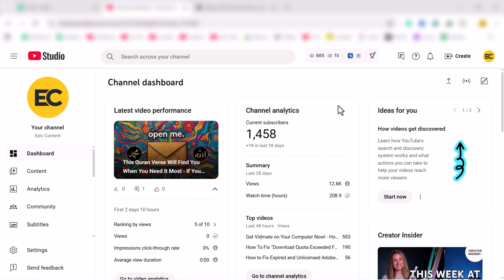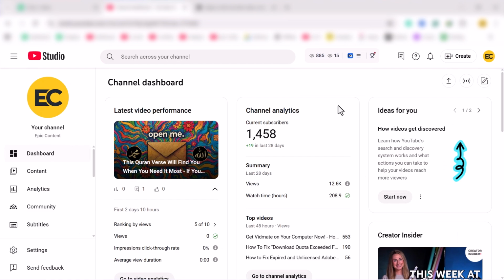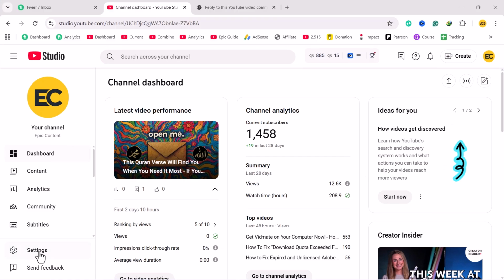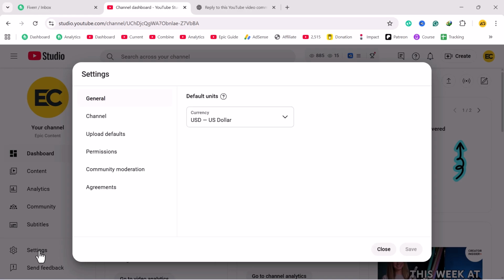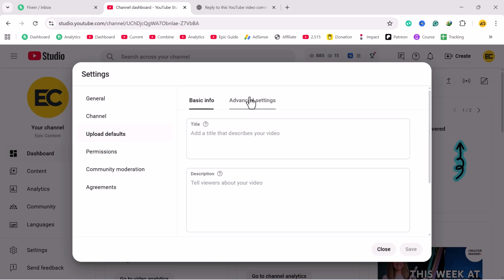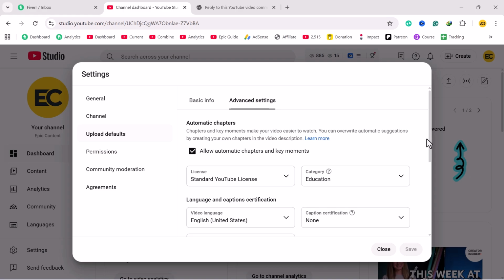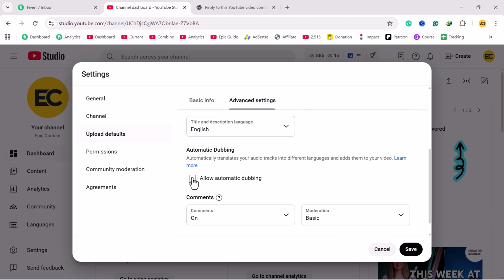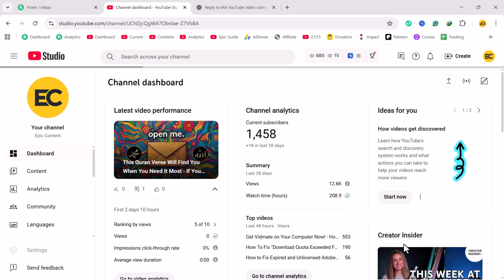How to Turn Off Auto Dubbing on YouTube 2026 (Quick Tutorial)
How to Turn Off Auto Dubbing on YouTube 2025 (Quick Tutorial)

In this quick tutorial, you’ll learn how to turn off auto dubbing on YouTube in 2025. I’ll show you step by step how to turn off auto dubbing on YouTube while watching, manage YouTube AI dubbing, and adjust the YouTube auto dubbing language features. You’ll also see how to turn off automatic translation on YouTube, disable auto dub on YouTube, and stop unwanted audio changes with the YouTube audio track disable option. Whether you want to delete YouTube AI dubbing, allow automatic dubbing turn off on YouTube, or simply control your viewing experience, this DIY guide makes it simple to manage YouTube allow automatic dubbing settings and completely disable dubbing on YouTube.